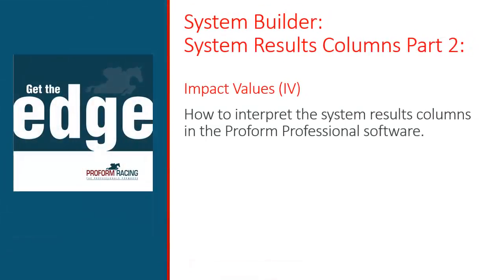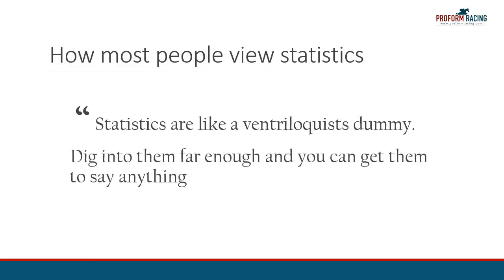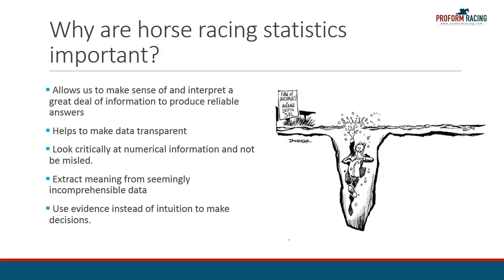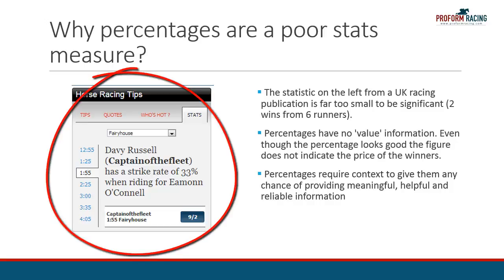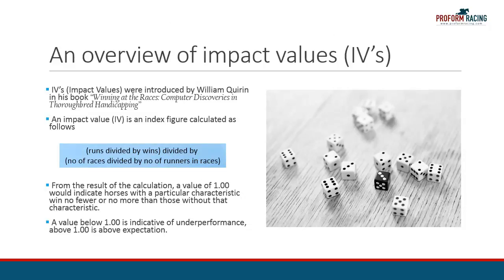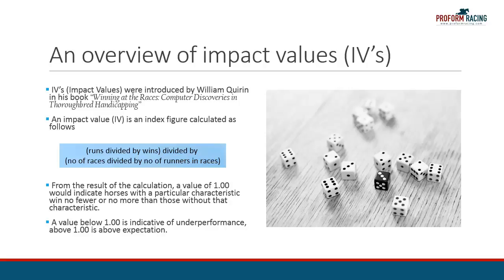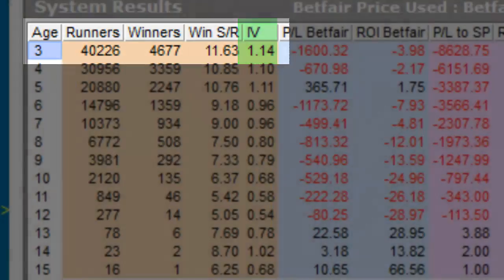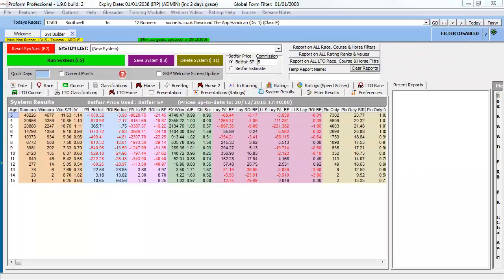How to interpret the columns in the system builder results screen Part 2